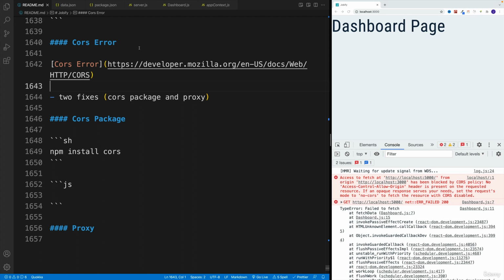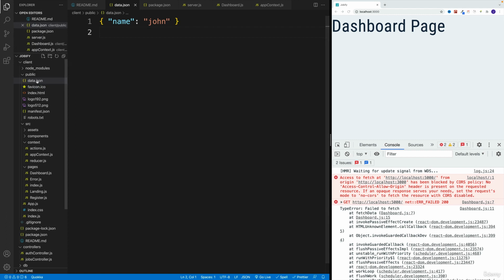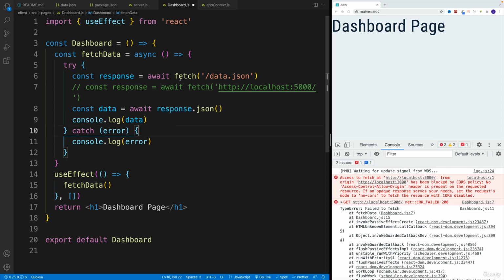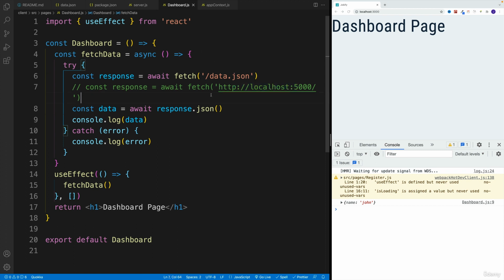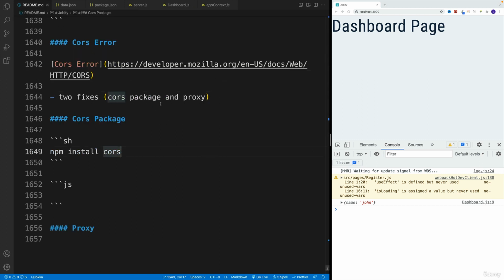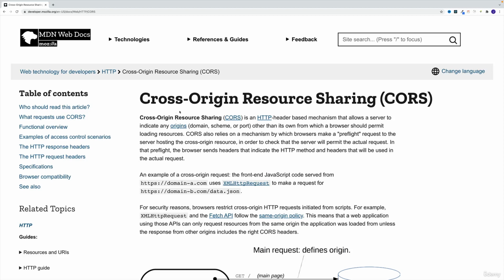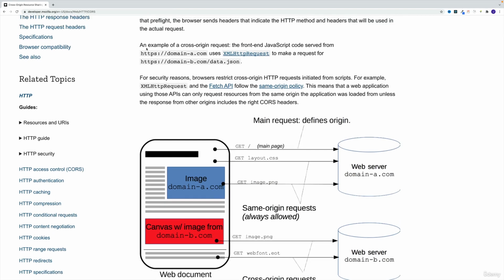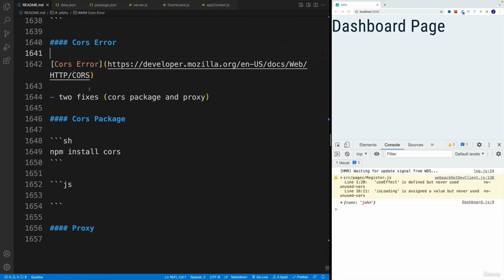MERN Stack Course - MongoDB, Express, React and NodeJS|16-Connect FE and Server|003 Cors Error Info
003 Cors Error Info